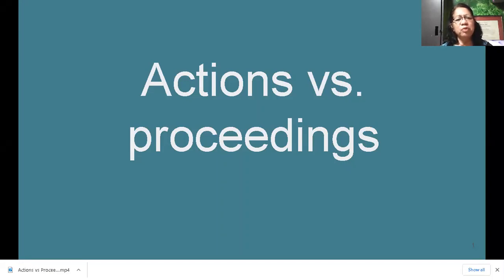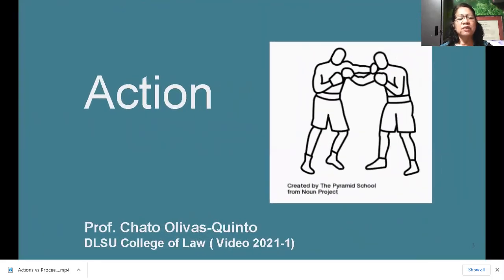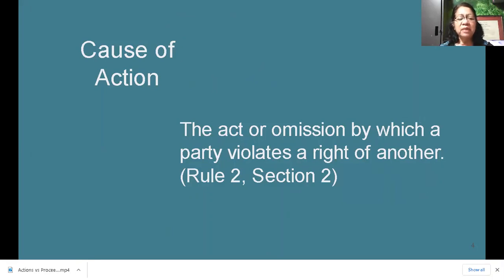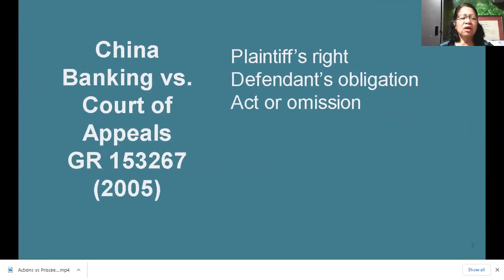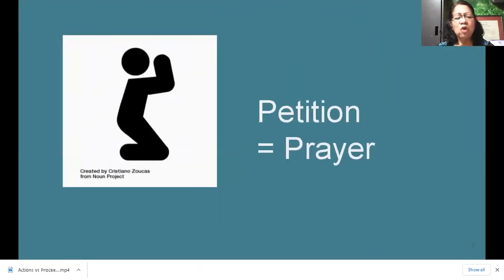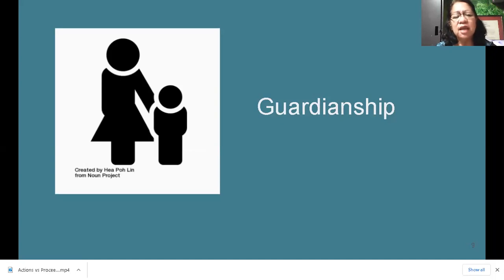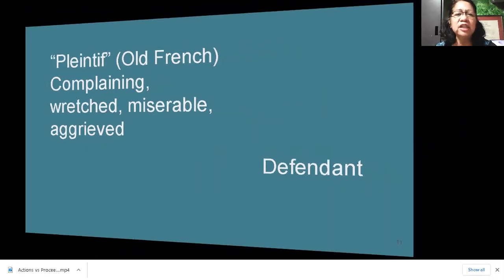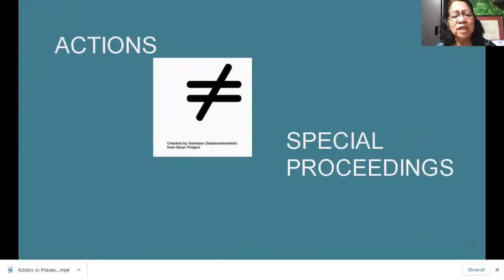[CivPro] Actions vs Proceedings under the Rules of Court of the Philippines (Video13)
This video teaches you the basic differences between actions and proceedings in remedial law. Understanding the concept will help you understand the rules better.